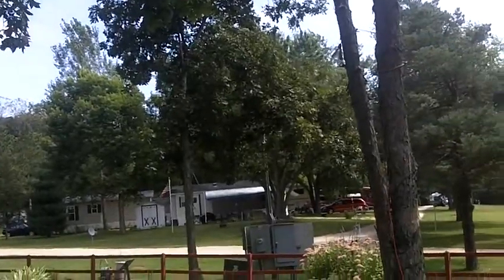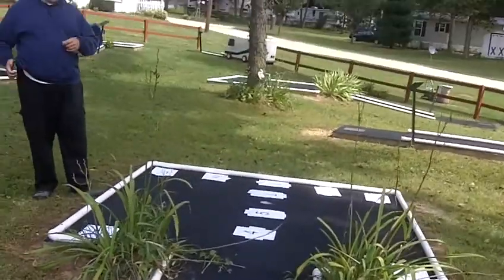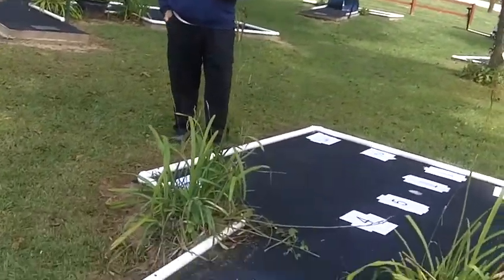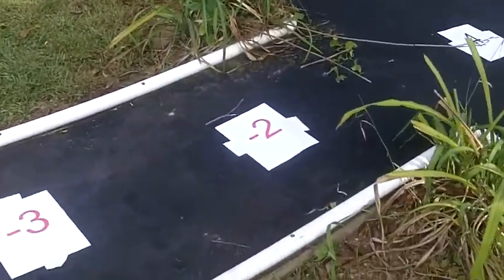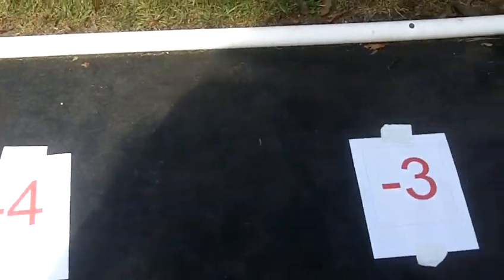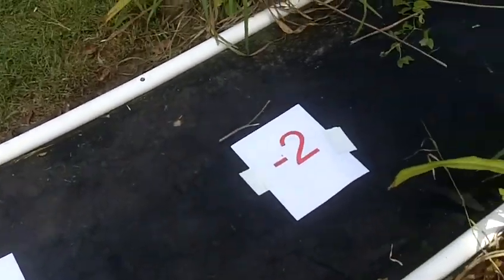5th Challenge 1st Individual Challenge Explaination